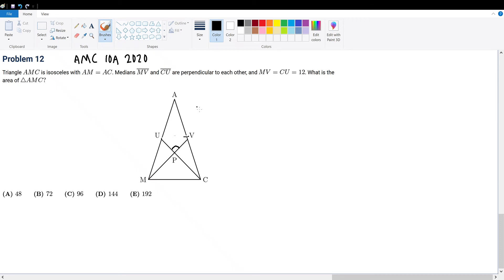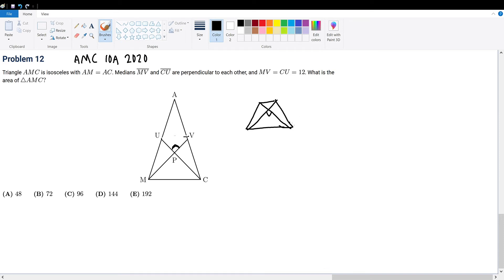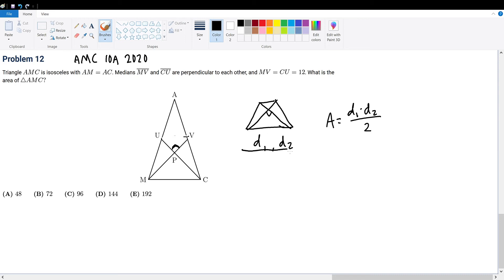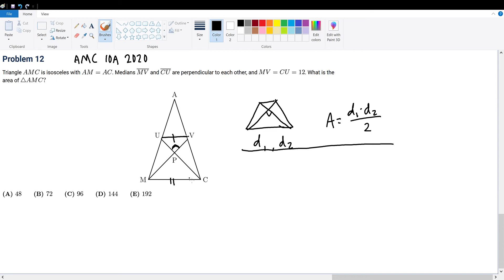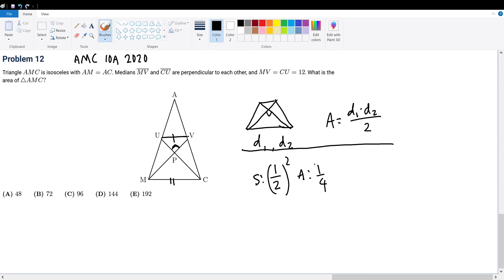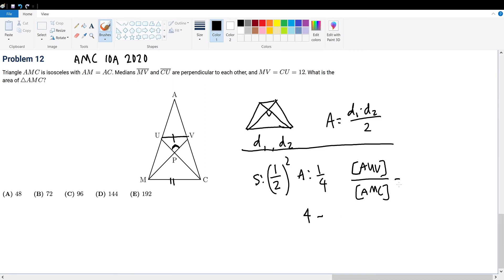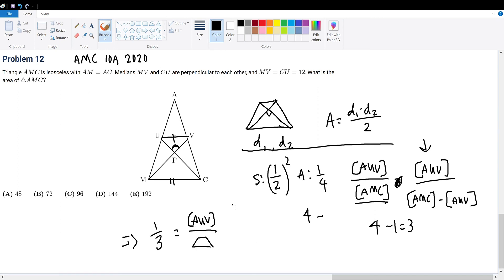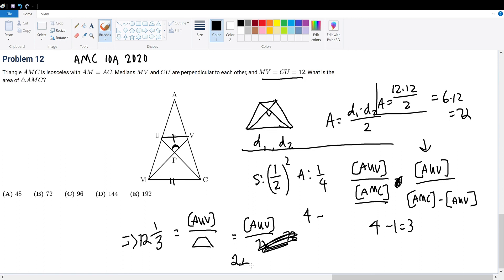AMC 10A 2020 Problem 12